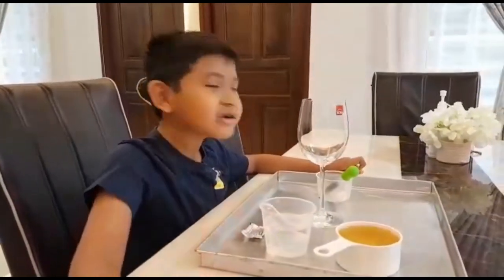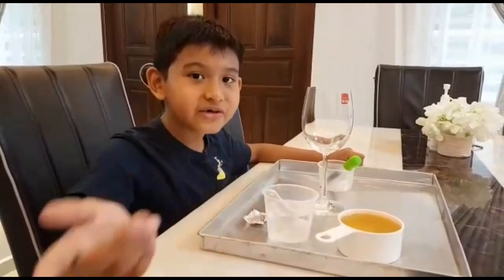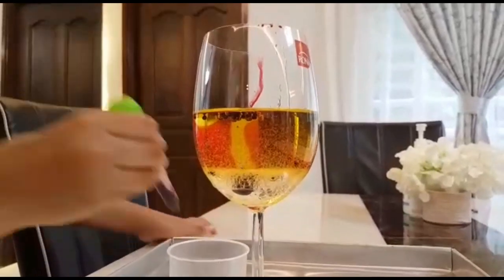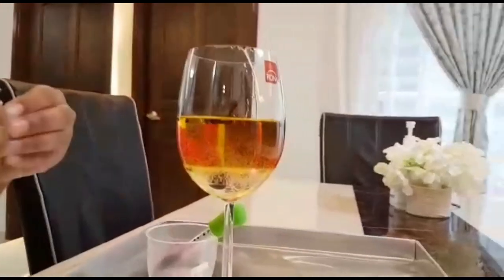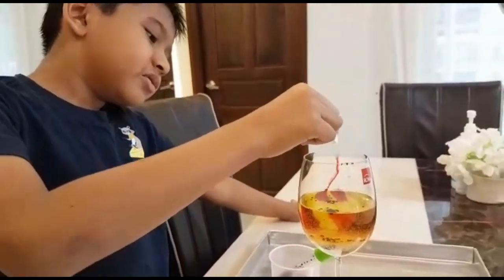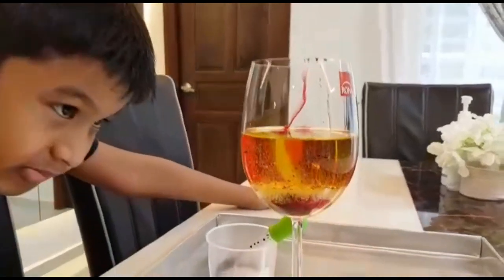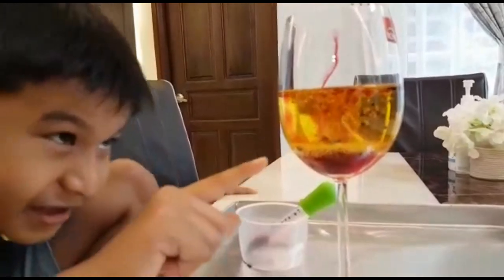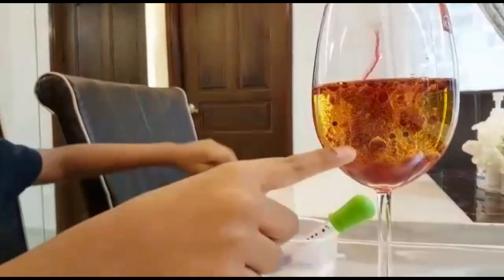Hayden's Larva Lamp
3 table spoon of water
1 cup of cooking oil
red food coloring
1 glass
1 panadol soluble